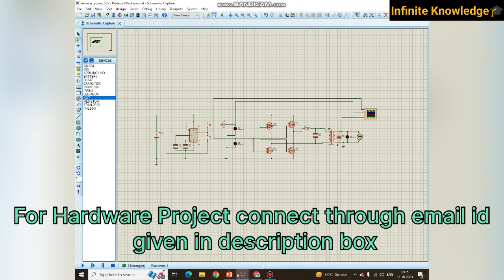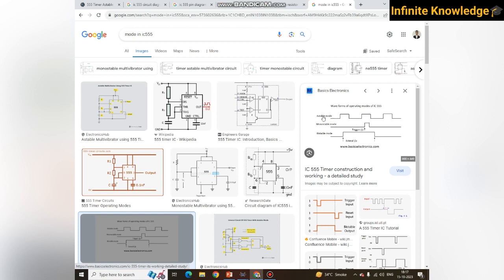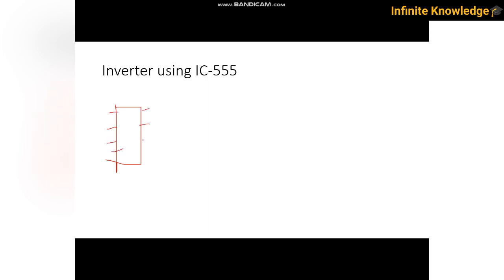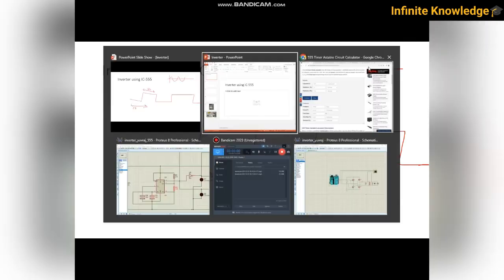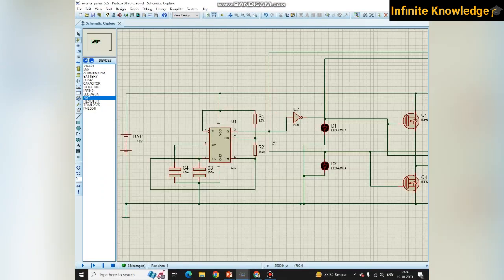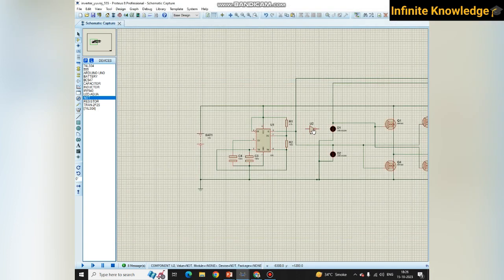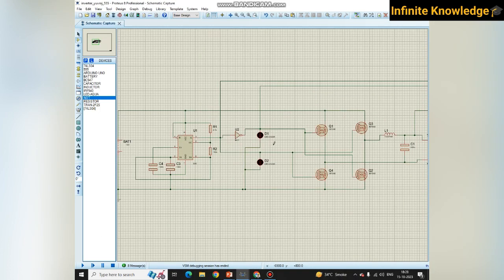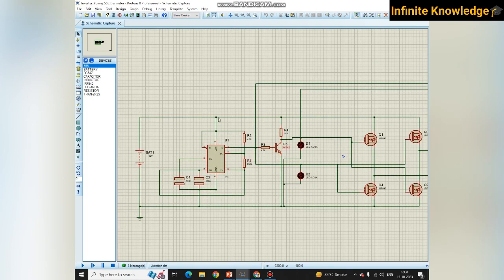Inverter using IC-555 || Simple DIY homemade inverter || Inverter simulation in proteus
How to make inverter using IC555
IC-555 switching circuit use Inverter
Inverter using IC-555
Electronic Basic Project
How to make inverter at home
9V to 230v inverter
9v to 110v inverter
inverter using MOSFET
simple Inverter circuit
Inverter circuit simulation in proteus
Inverter using IRF540 MOSFET
Inverter using Arduino
Arduino project
Mini project of electronic
How to design an inverter

Part-1 inverter using Arduino —  Home made inverter||How to make an inverter at home||9V to 230v inverter|| Inverter using MOSFET

This video covers what is an inverter and how it works as well as how to make an inverter at home.

**You will get Proteus simulation file and hardware drawing in just minimum price**